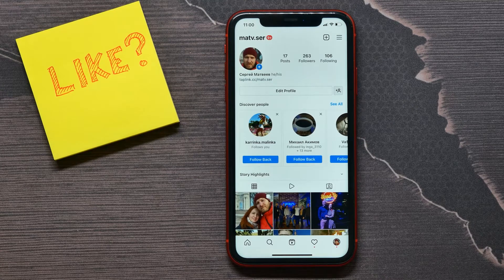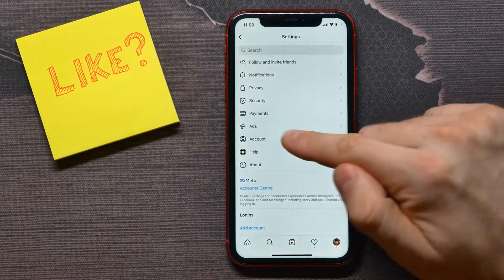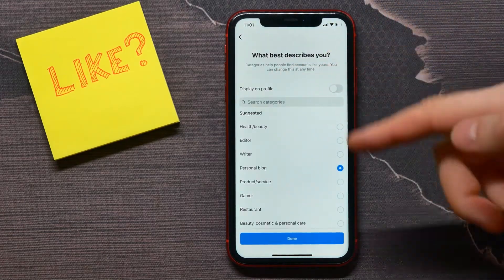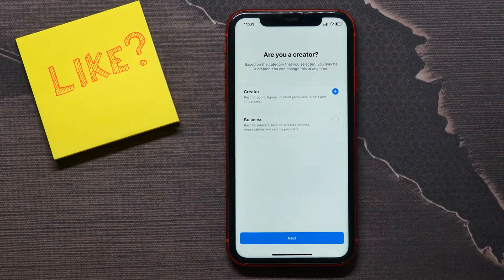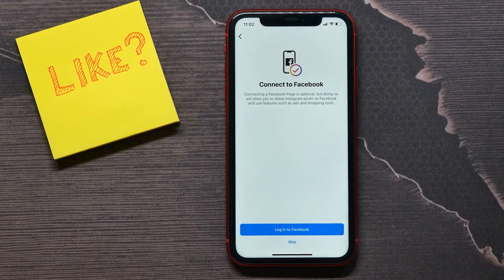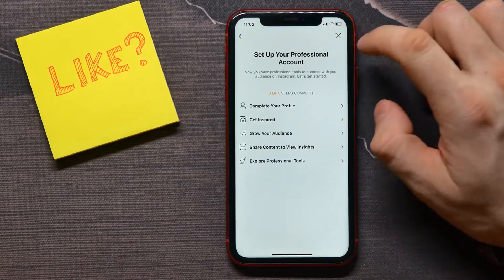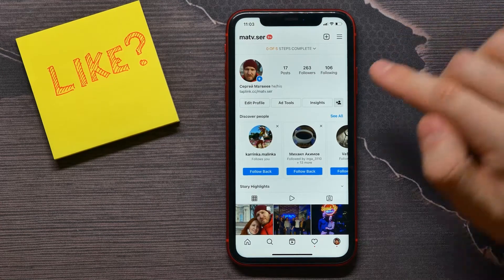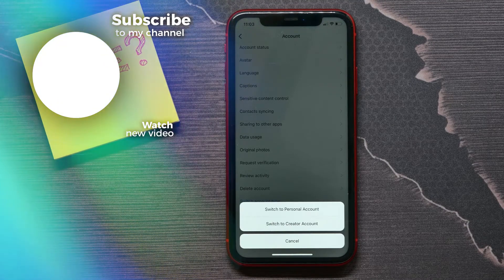How To Change Instagram To Business Profile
In this video i show simple way How To Change Instagram To Business Profile